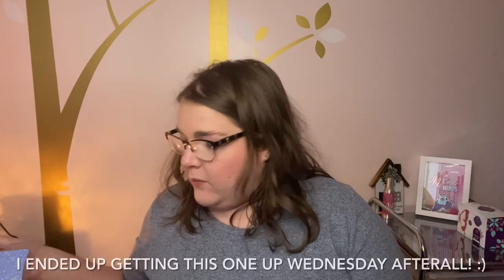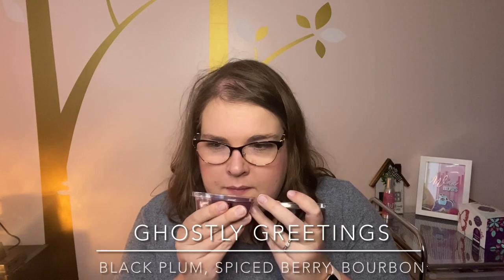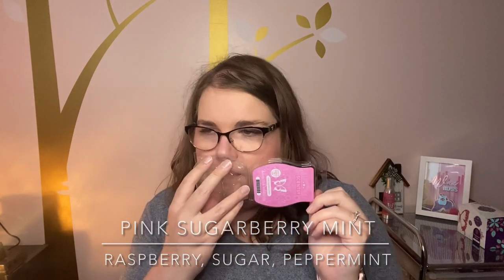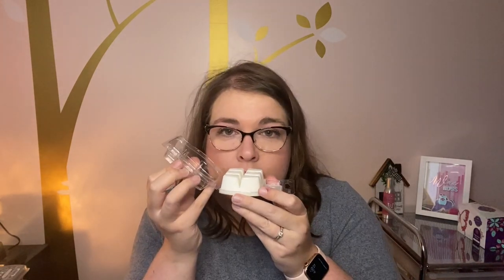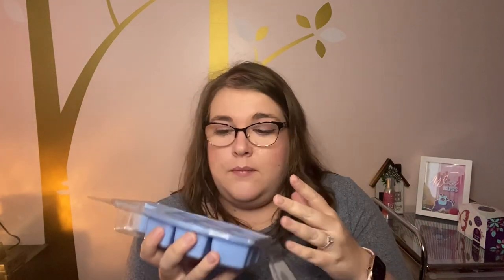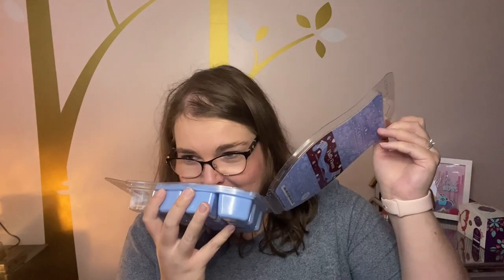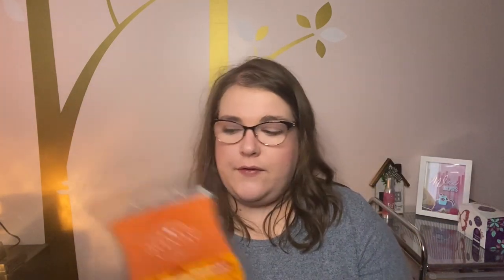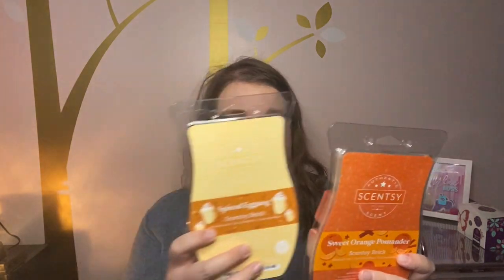What I’ve Been Warming + Holiday Brick WARM REVIEWS!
Hey guys it’s Robyn! Today I’m sharing what I’ve warmed over the past week, as well as warm reviews of all 5 of the Scentsy Holiday BRICKS!!!

I am an independent Scentsy consultant from BC, Canada and have been a lover of all things home fragrance and bath/body for many years. I love connecting with other home fragrance fanatics and sharing thoughts!

My Scentsy site (if you need a consultant to shop with): northernlightsglow.scentsy.ca